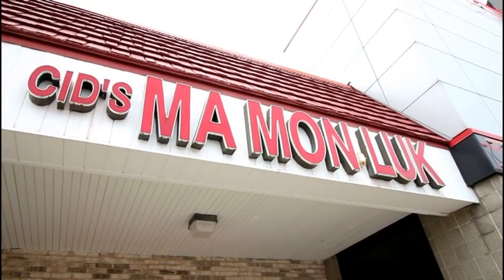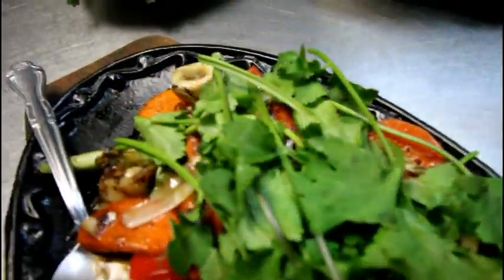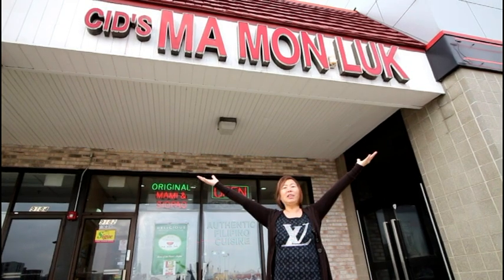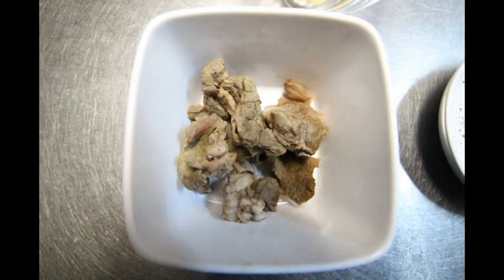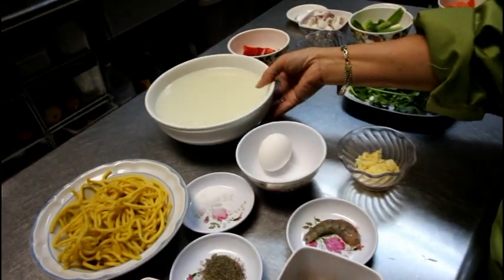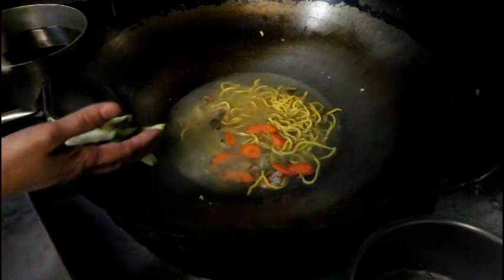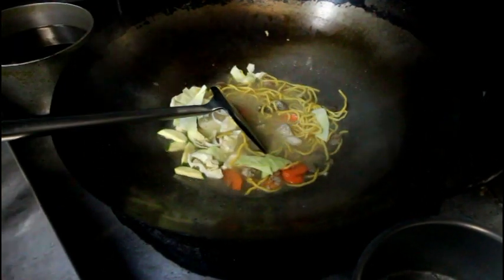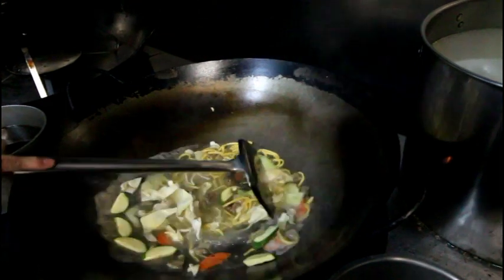Cid's Ma Mon Luk: Lomi (Thick Fresh Egg Noodles)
Chef Cecilia Fernandez of Cid's Ma Mon Luk cooks lomi (thick-fresh egg noodles).

 Cid's Ma Mon Luk
 9182 West Golf Road